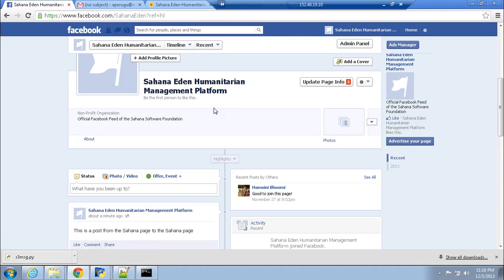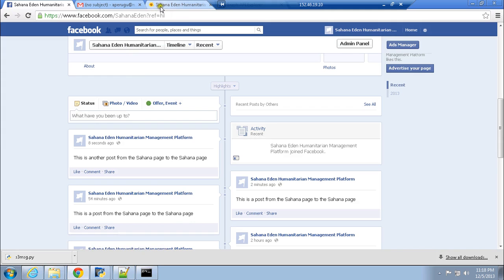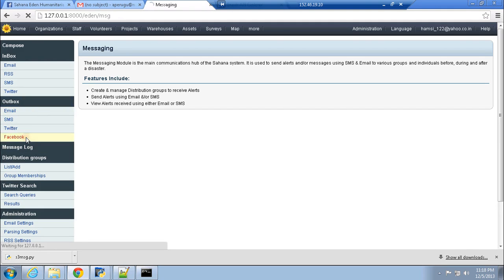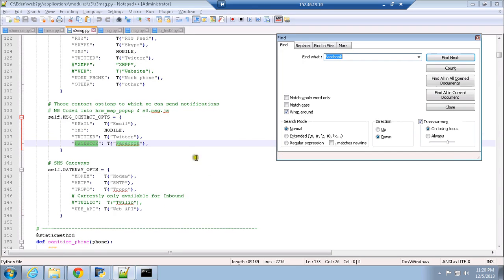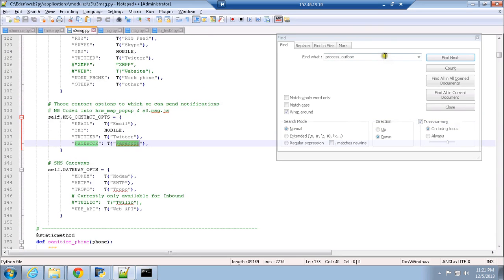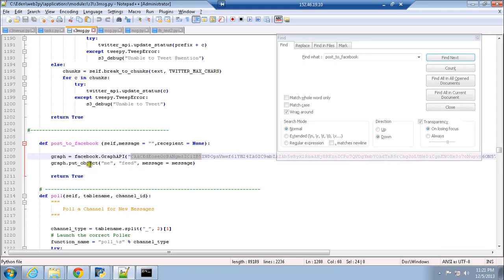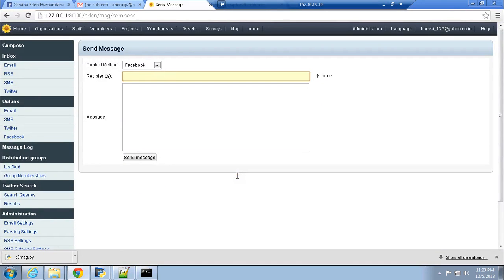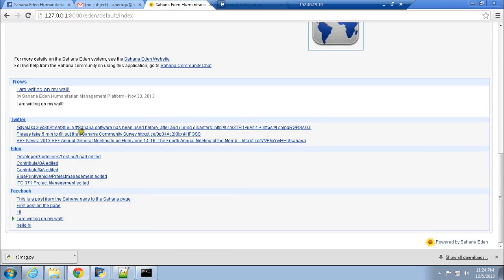Sahana Facebook Integration